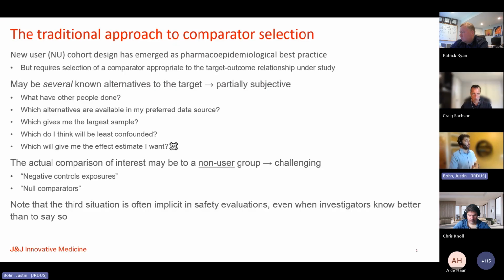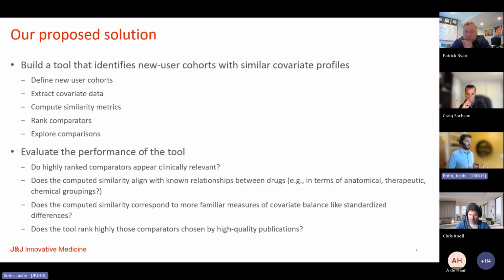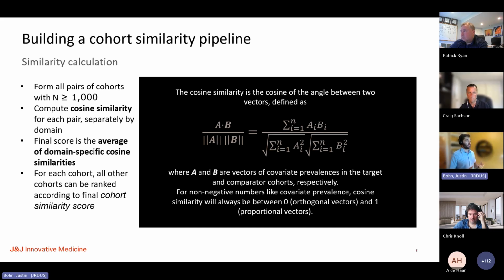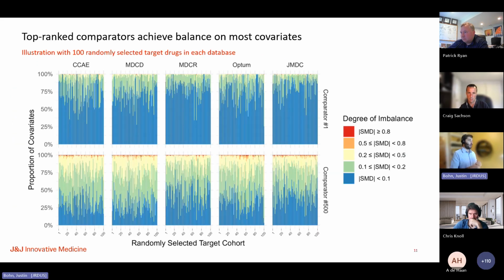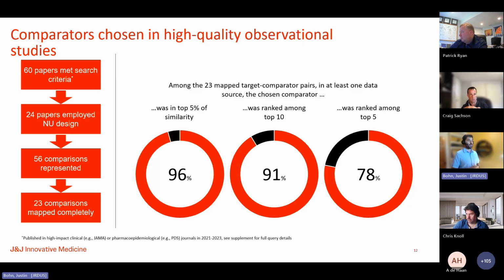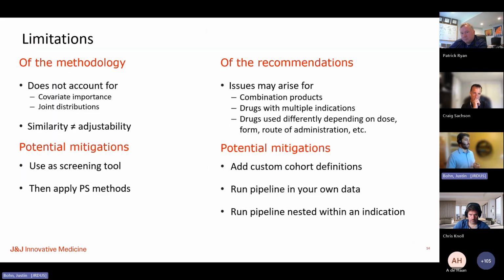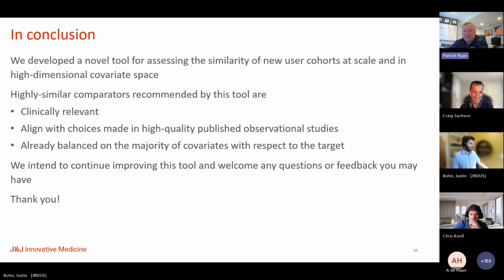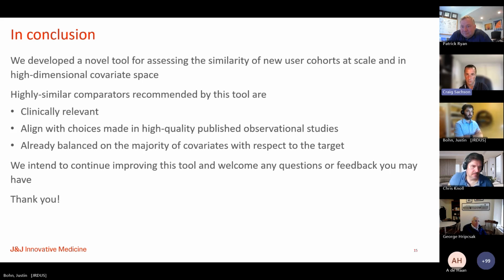Presentation: Large-scale Empirical Identification of Candidate Comparators for ...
The July 22 community call highlighted four recent publications featuring either OHDSI tools/practices or the OMOP CDM. Below is one of the presentations.

Presenter: Justin Bohn • Johnson & Johnson

Title: Large-scale Empirical Identification of Candidate Comparators for Pharmacoepidemiological Studies

Publication: Drug Safety